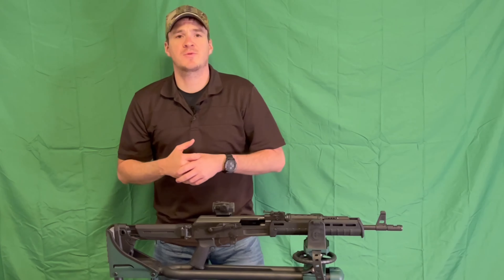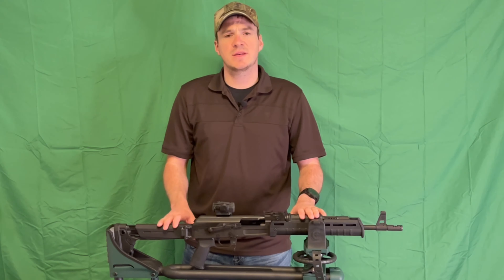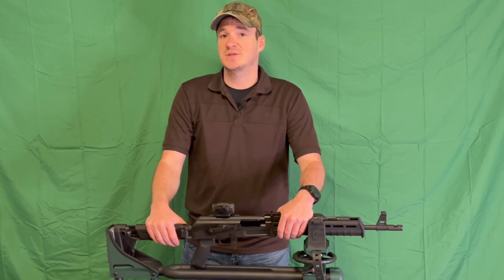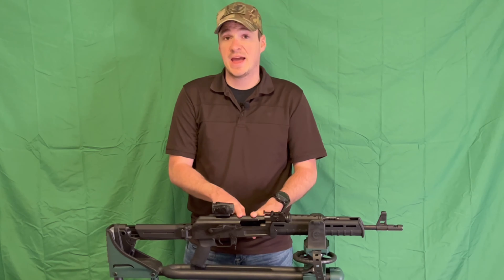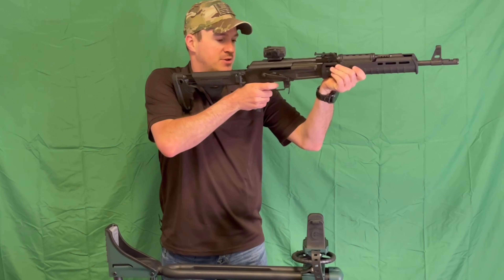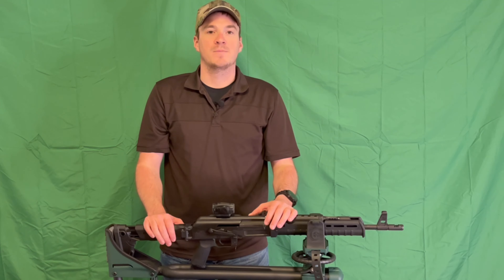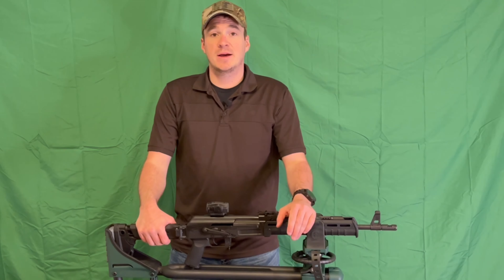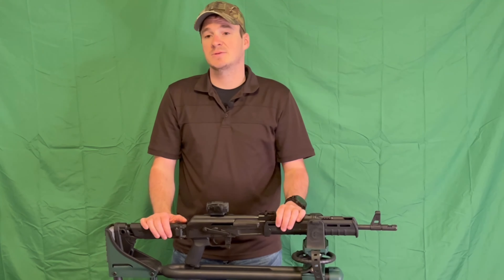Century Arms C39v2 Zhukov- Tabletop Review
Weights were 5lbs 3.6oz and 5lbs 5oz.